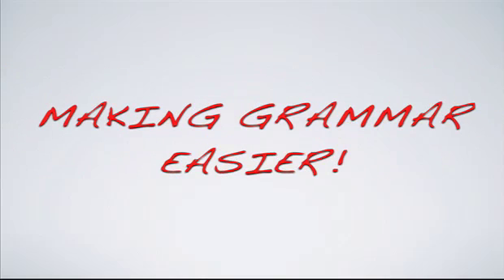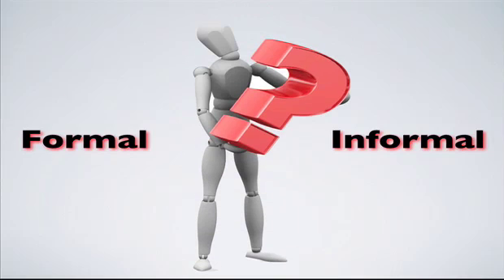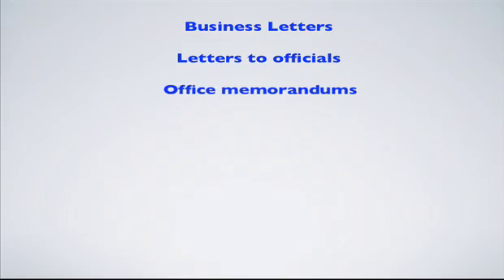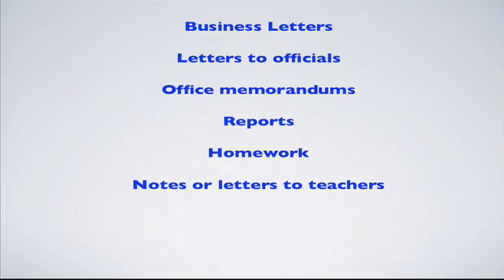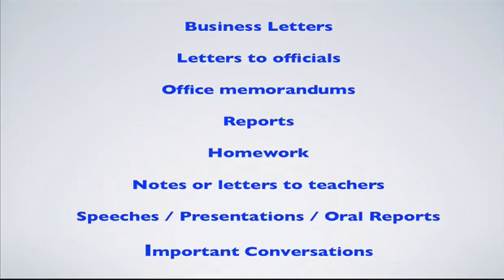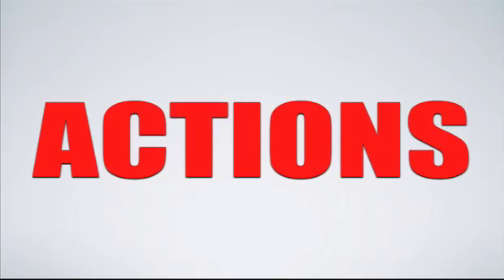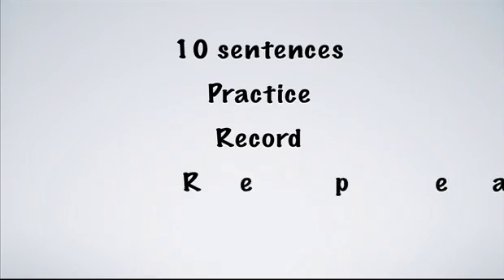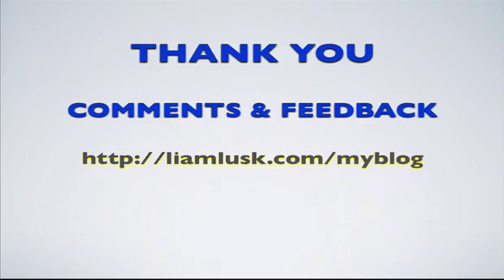Making Grammar Easier: Formal and Informal English Explained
If you don't know when to use Formal English you should watch this video.
Watch this video and others like it on my site to increase your English ability.

Liam